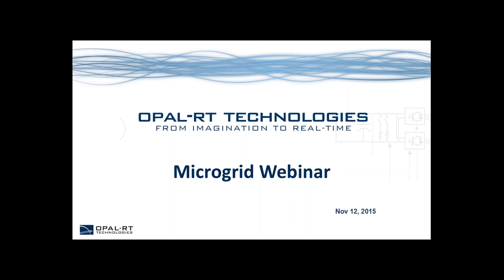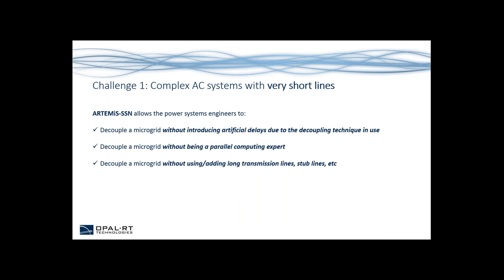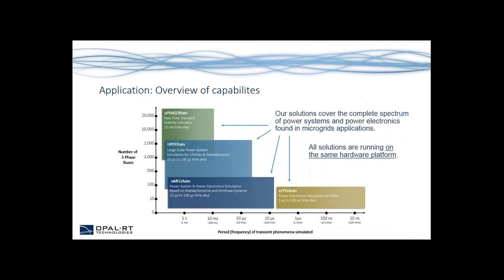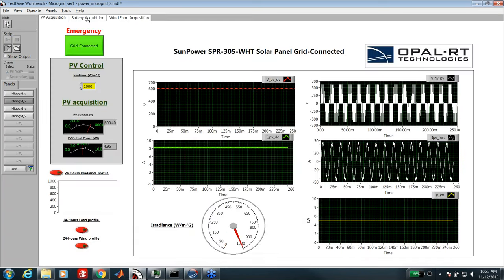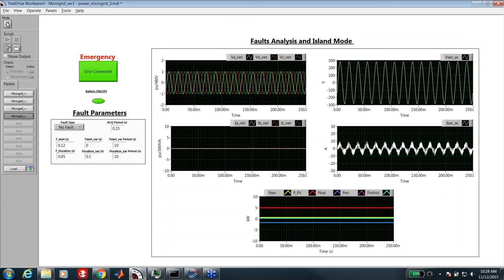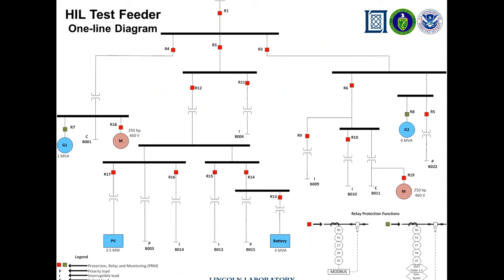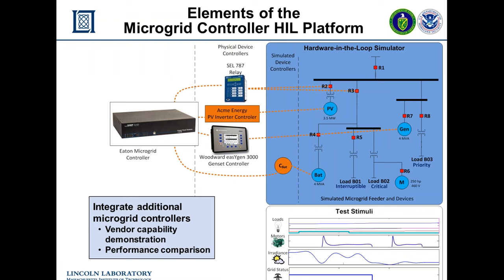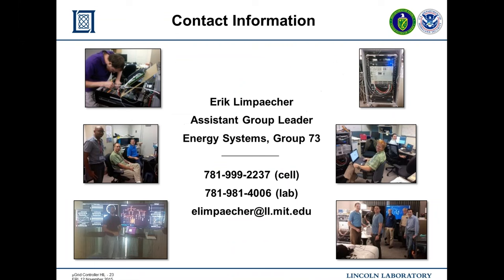Webinar Series | Microgrid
Learn how OPAL-RT's state of-the-art, real-time simulation technologies provide fast computation of Microgrid models, delivering quick, accurate, and reliable results.